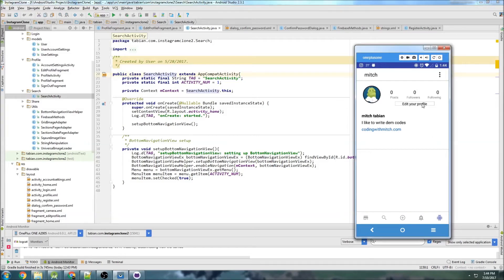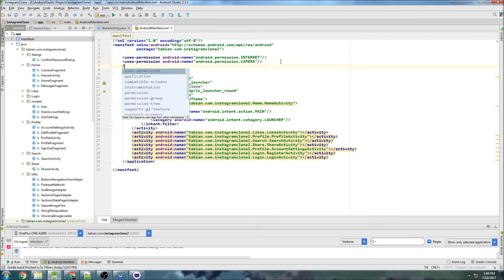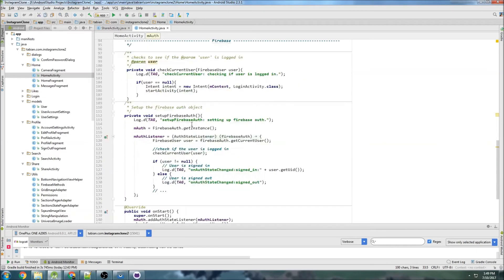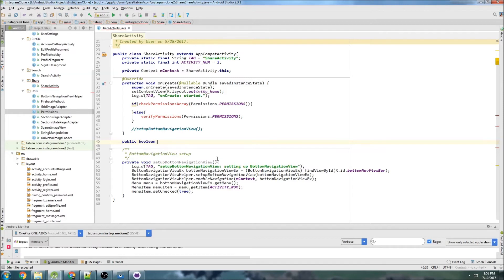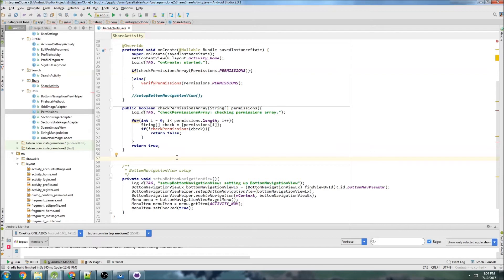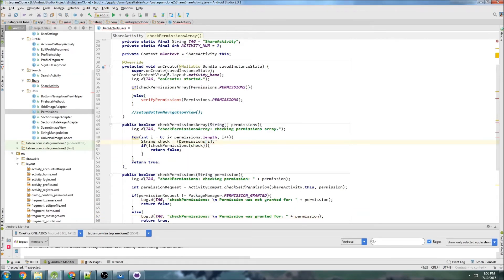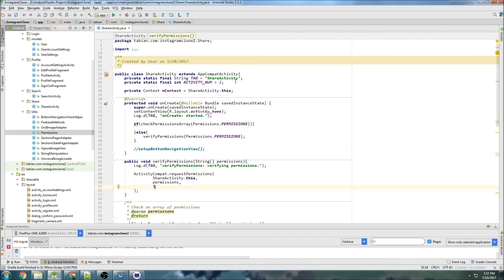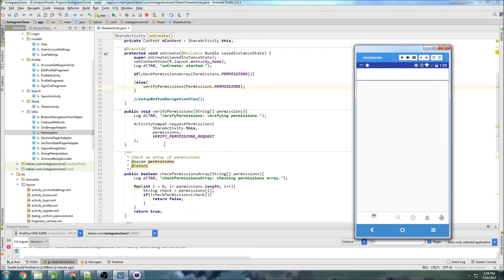Verifying Permissions for Sharing (Part 41) - [Build an Instagram Clone]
In this video verify the permissions required to capture images.